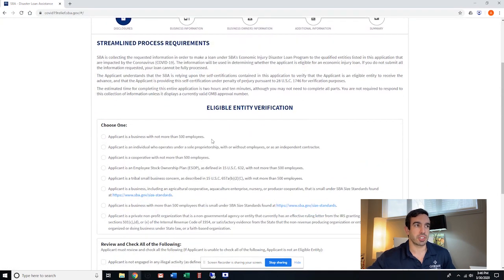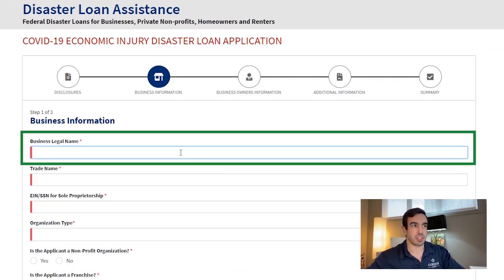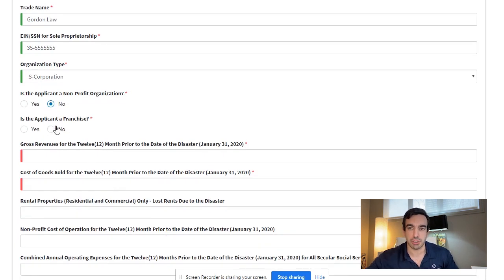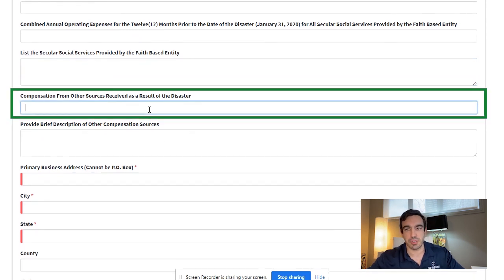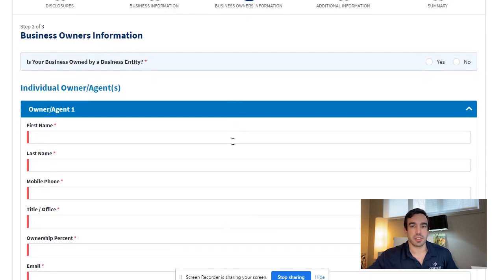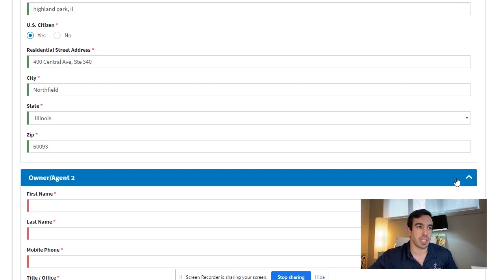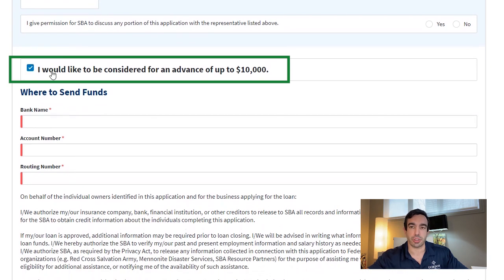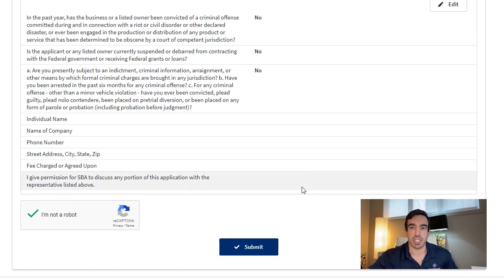How to Apply for an SBA Disaster Loan: Step by Step Guide with Andrew Gordon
As promised, here's how to apply for an SBA Disaster Loan, PLUS how to apply for a $10,000 grant from the SBA that you don't need to pay back (a new option as of Sunday).

You'll want to submit this application ASAP and get to the front of the line. In this 12-minute video, I'll walk you through the application step by step.

The information contained in this video, as well as any linked articles, videos, or posts, is intended for general informational and educational purposes only. This information is not a comprehensive treatment of the subject matter covered and is not intended to provide legal advice. Viewers should not rely upon any information contained within for legal advice, and should seek legal advice before taking any action with respect to the matters discussed herein.

Commenting or interacting with this video does not create an attorney-client relationship. Messages or other forms of communication that you transmit to Gordon Law Group will not create an attorney-client relationship and thus information contained in such communications may not be protected as privileged or confidential.

This material may be considered an attorney advertisement.